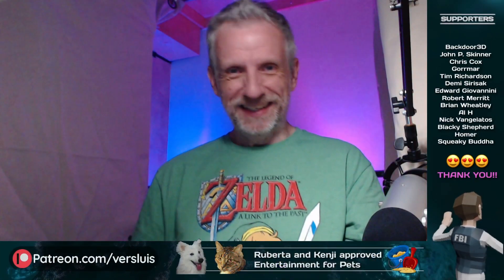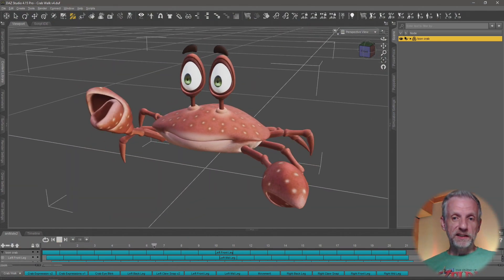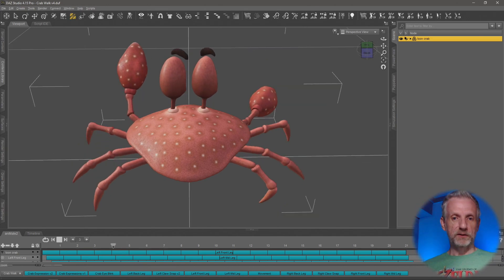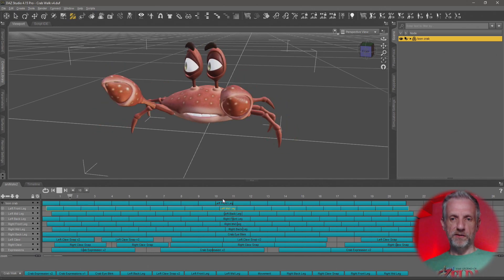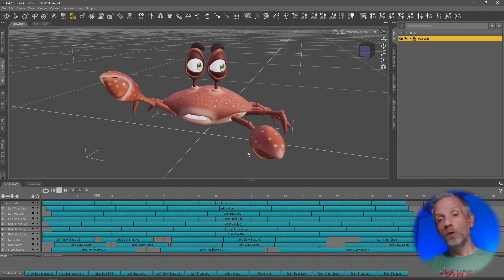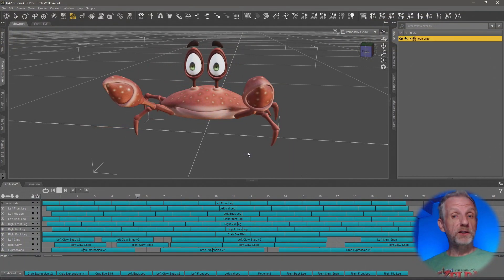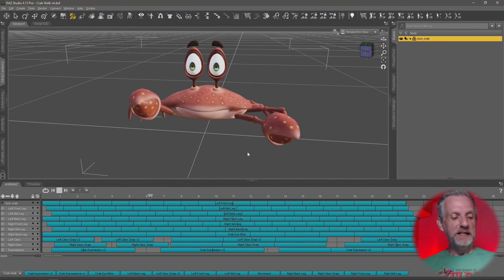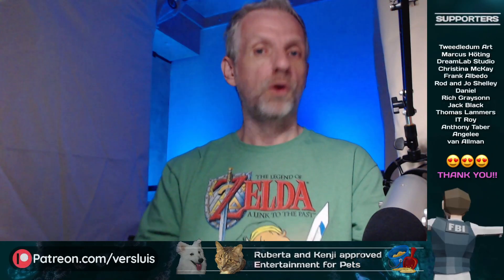Toon Crab Animation #0: Introduction and Overview 🦀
In this series I'm animating the Toon Crab by 3D Universe in DAZ Studio.

I'm covering everything from animating the legs, expression, eyes, I'm even creating my own controllers to move the claws. I'll also add various lights, convert materials to Iray and render the little guy out as image sequence. I'm also covering how to combine Aniblocks into a sequence, how I compile the animation in Premiere Pro and turn this into an overlay for OBS.